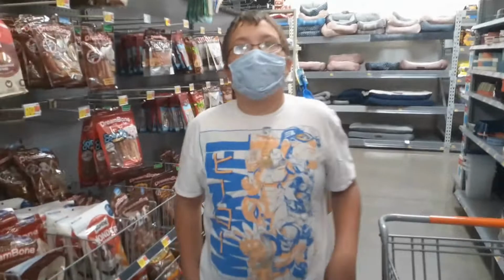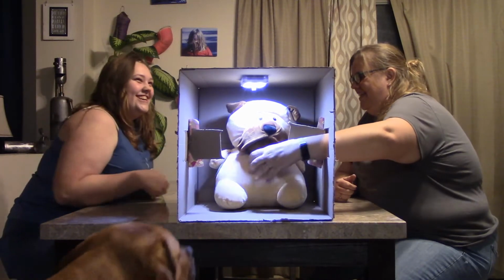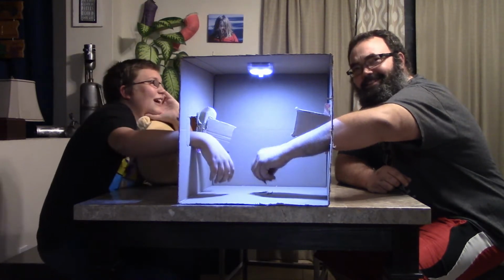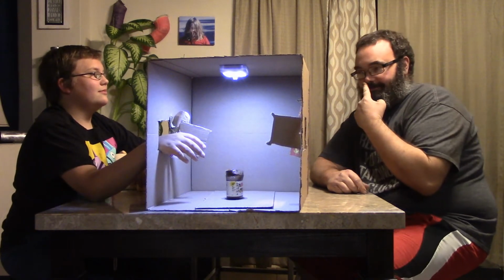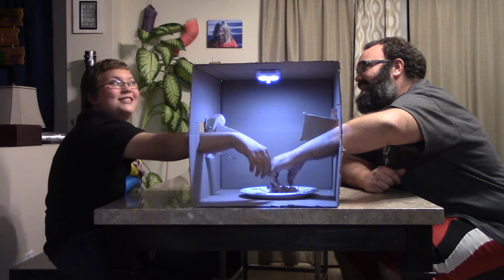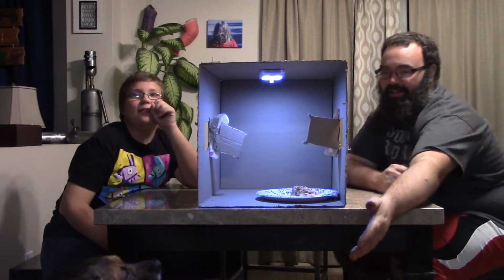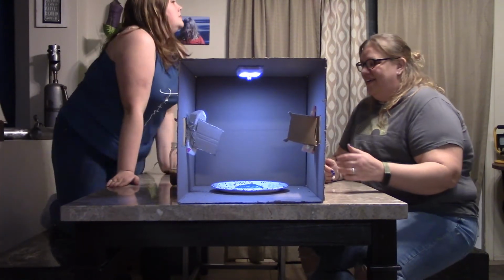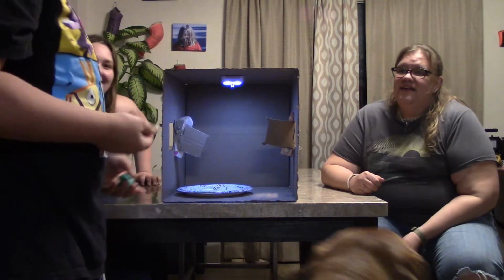Whats in the box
The girls vs the boys in a box challenge.